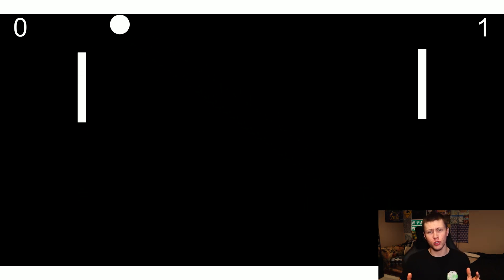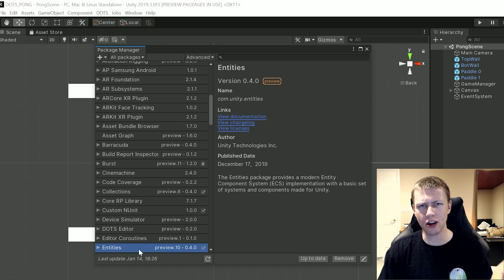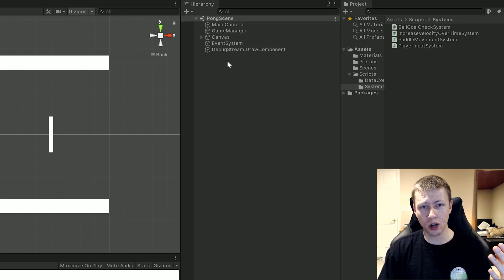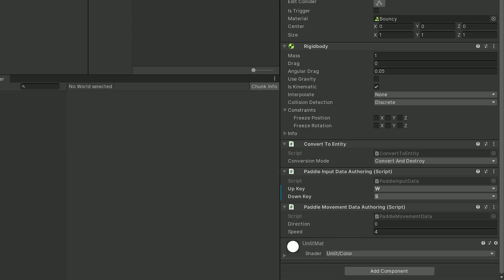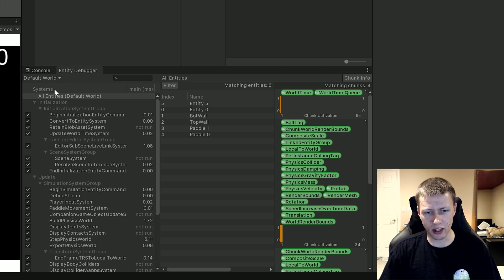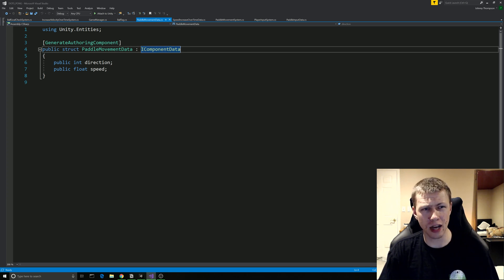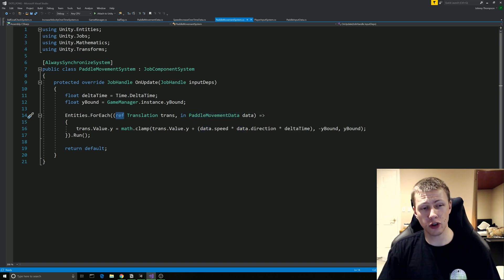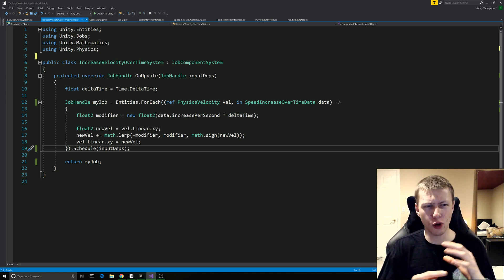Overview of a DOTS project in Unity - How to Start Using DOTS in Unity 2020 [Old Version of ECS]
- 0:00 - Introduction and Project Demonstration
- 1:49 - Why Use DOTS?
- 2:43 - Editor overview and setup
- 4:23 - Converting GameObjects to DOTS Entities
- 6:30 - DOTS Data Components
- 7:19 - DOTS Systems
- 8:34 - Coding Data Components
- 9:31 - Coding Systems
- 11:18 - Basics of Multi-Threading
- 12:04 - Wrap up and final thoughts

My Setup:
27" 4K Monitor - Asus PG27AQ